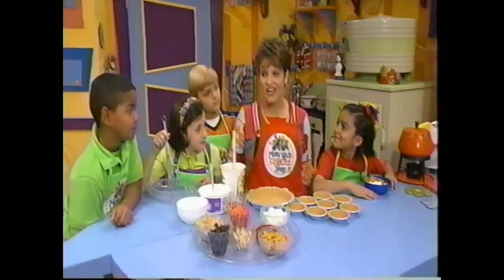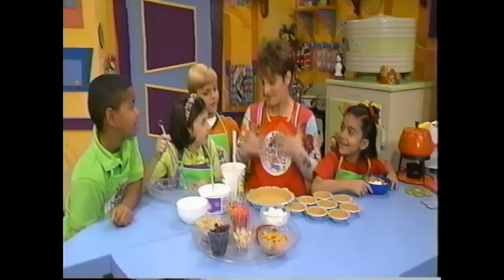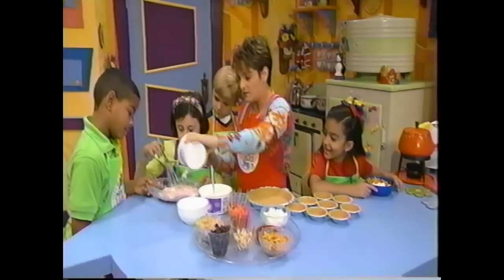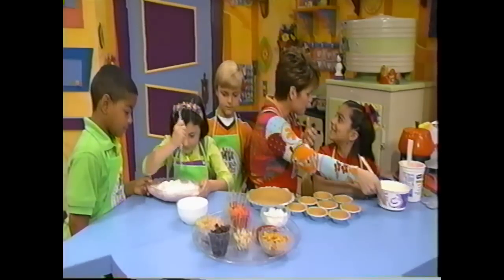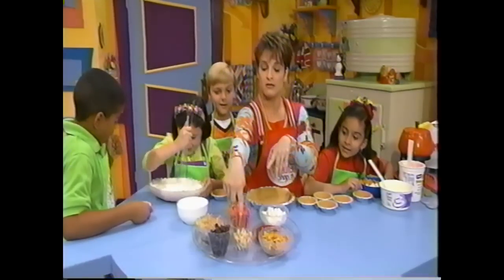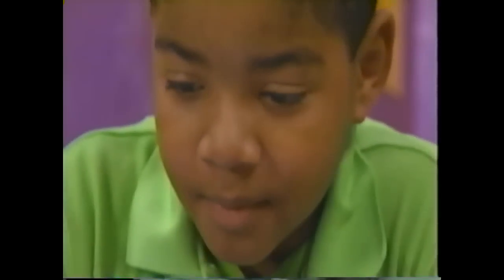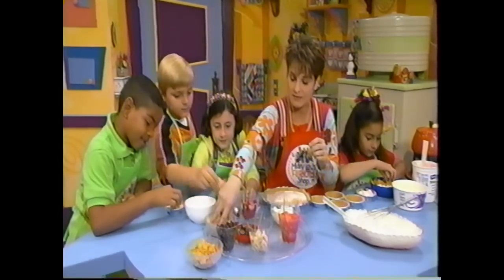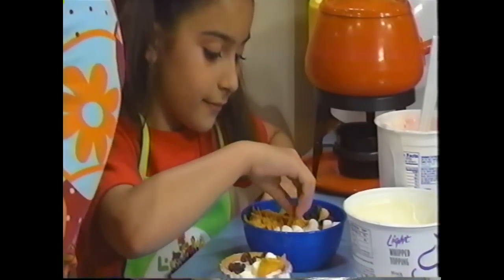Josh Loucks Flip Flop Shop - Food segment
In 1999 Josh appeared in the pilot of Mary Lou Retton's Flip Flop Shop.  Here is a segment where the kids play with food.